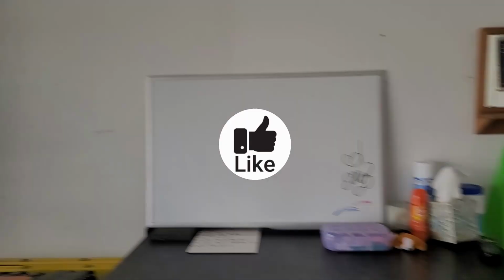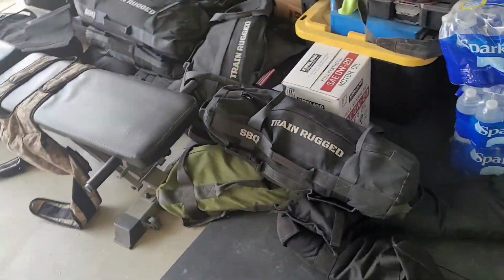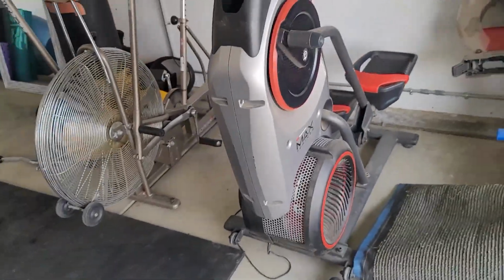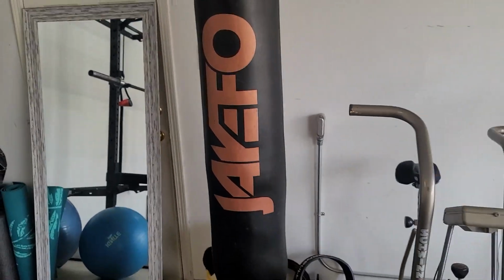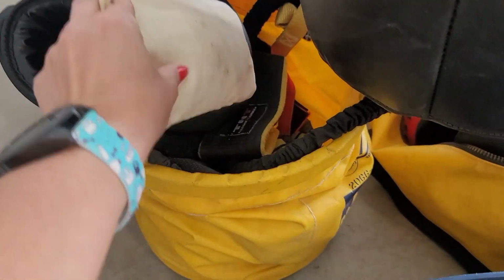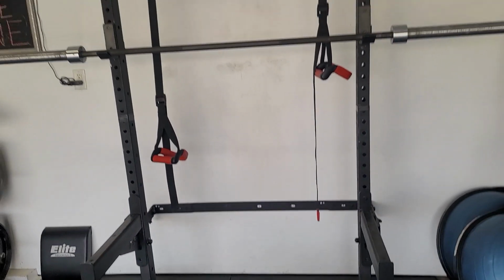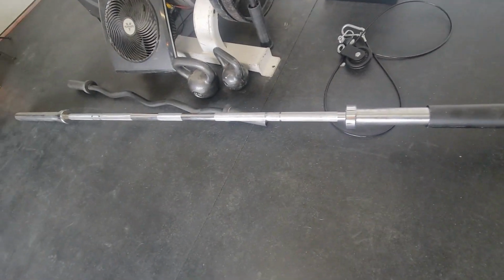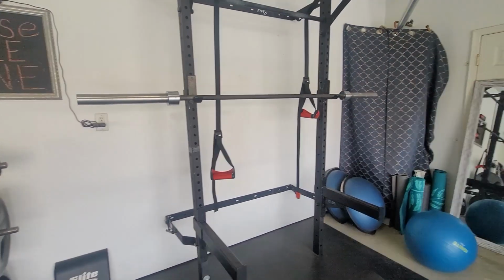She Trains Rugged in Her Garage Gym (Full Tour) featuring @thesandbagqueen7472 | Garage Gym Life Media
​ She Trains Rugged in Her Garage Gym! Full Tour featuring  @thesandbagqueen7472 Podcast host, Heaven Duvall Cox, as she gives us a garage gym tour of her personal workout space!

Heaven is one of our loyal channel members who's collaborated with us in several ways including co promoting an Instagram giveaway of two of her sandbags plus doing a how to tutorial on the lunge! Now we get an exclusive tour Sandbag Queen garage gym tour! Check it out!

Time Stamps
00:00 Intro
00:53 The Sandbag Collection
3:52 How to keep a Swiss Ball from rolling